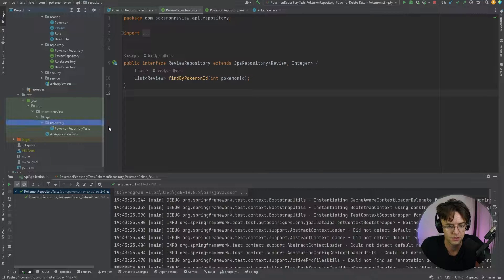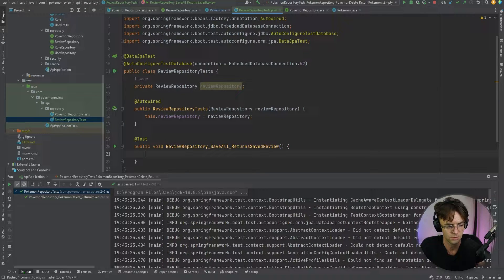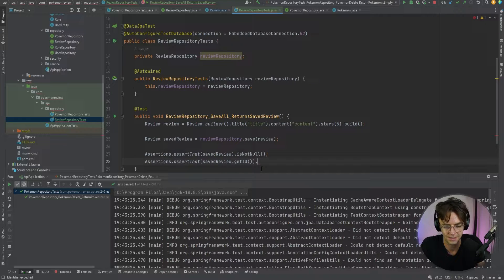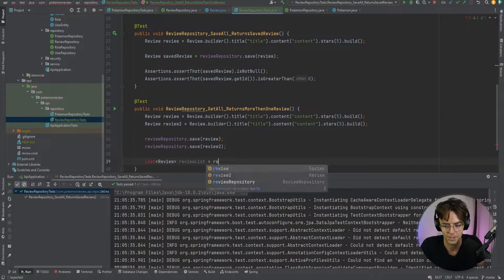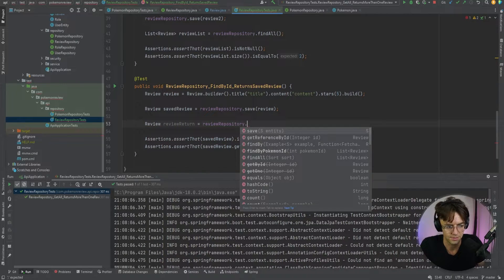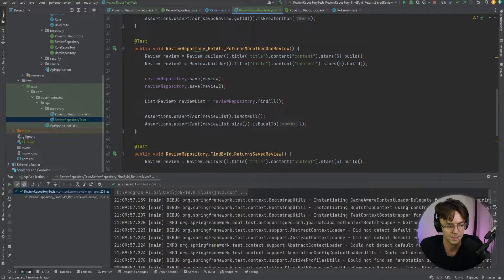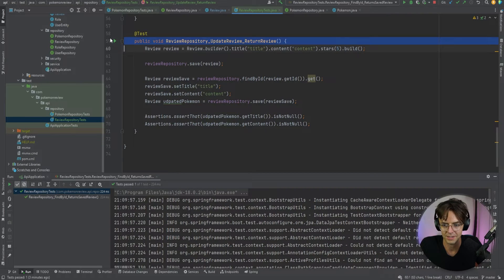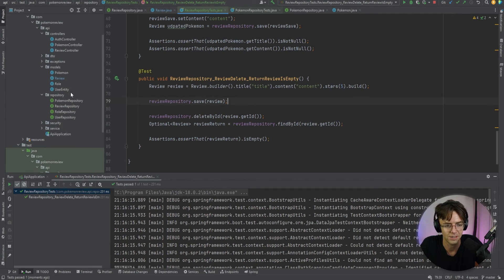Spring Boot Unit Testing With Mockito - Repository [Part 3]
Spring Boot Unit Testing - Repository [Part 3]